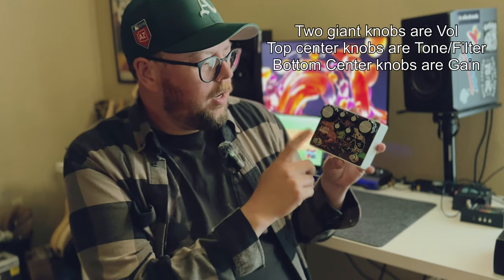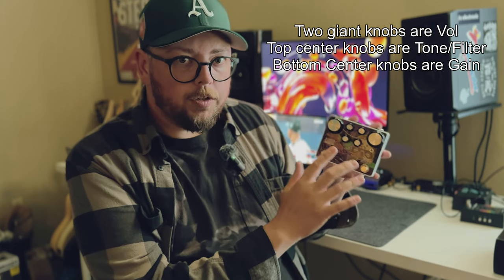Kink Guitar Pedals - Russian Plague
First off, I'd like to congratulate myself for making it all the way through this video without making a single Men At Work or Colin Hay reference.

This is a super gnarly Rat/Muff from @KinkGuitarPedals! A truly magical box that made me feel like an actual FUZZ LORD!!! Chapters are below in case you want to skip around a bit.

Intro 00:00
Overview 02:49
Sounds 06:47
Final Thoughts 14:18

++ Gear Used ++
LTD EC-256 in C# Standard
MIM Fender Telecaster in D# Standard
KinkGuitarPedals Russian Plague
Science Amps Mother Preamp
Own Hammer ORNG & Science Amps IRs